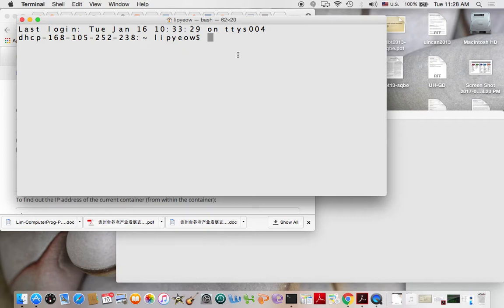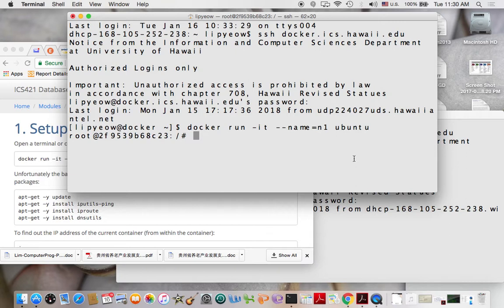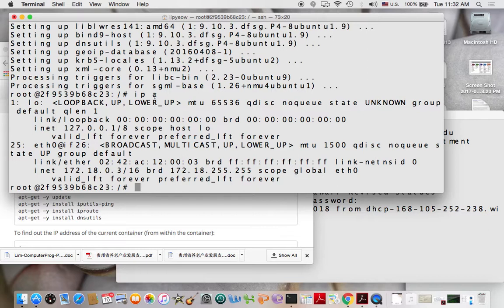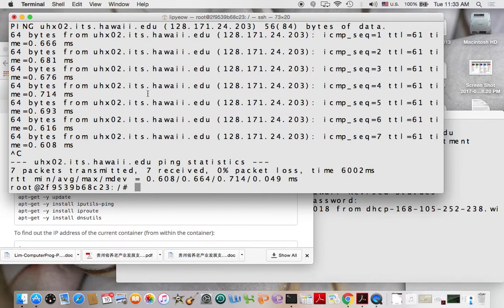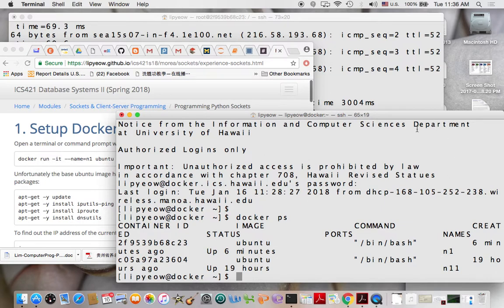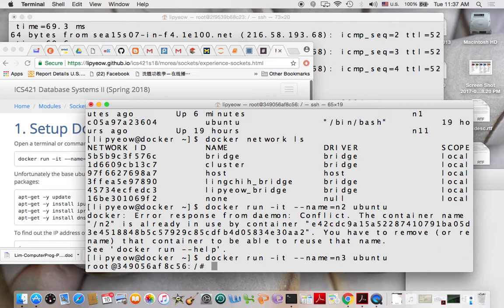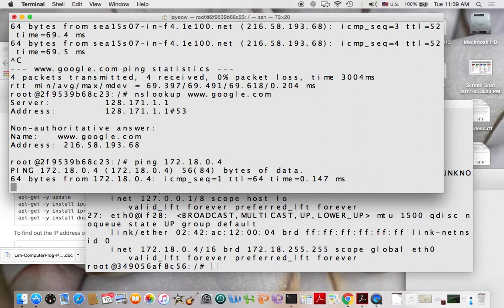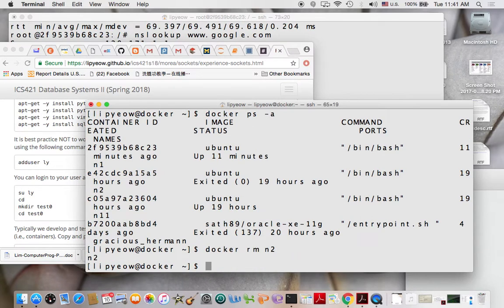2018/01/16 Docker Cluster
How to use docker to run a 2-node cluster of containers. You can use such container clusters to install/run Hadoop or Spark or just to do some client-server socket programming.